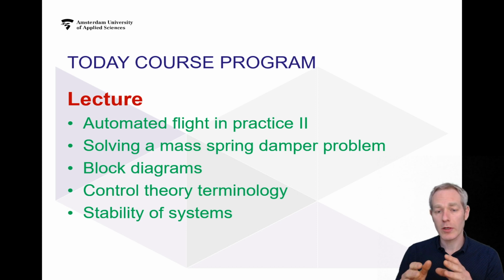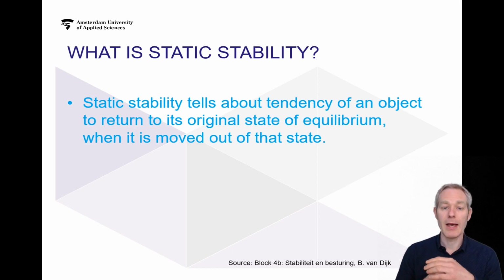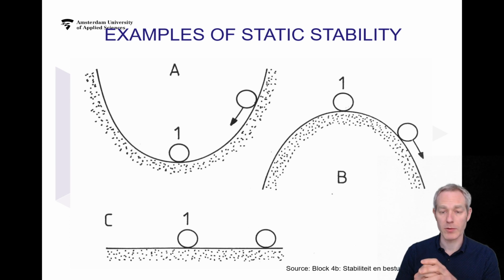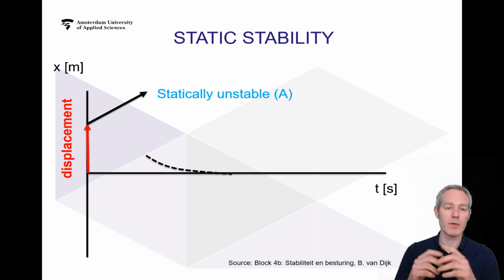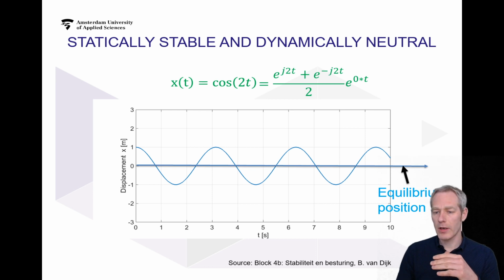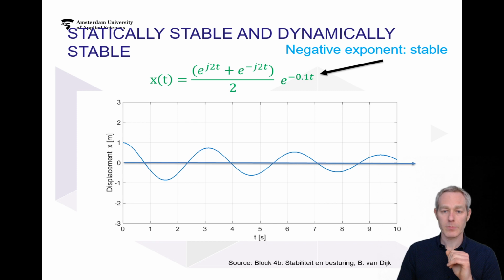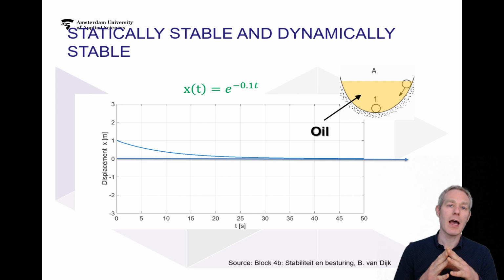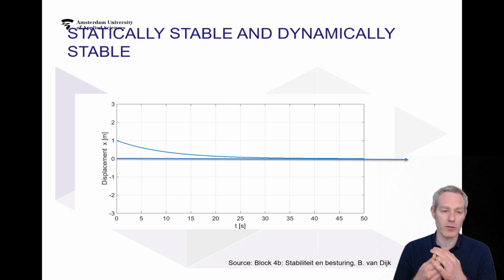Automated Flight week 5 stability